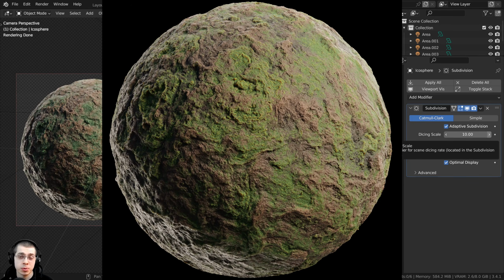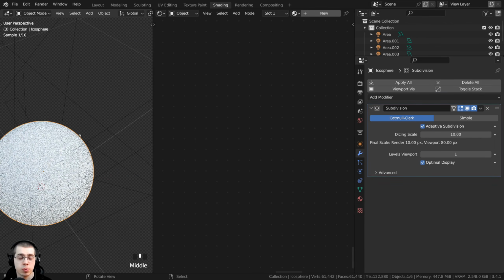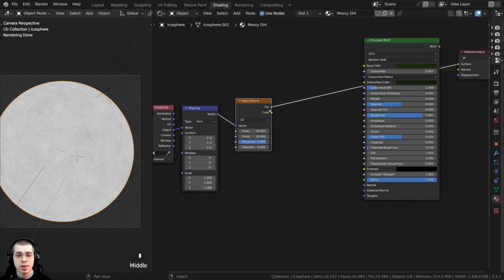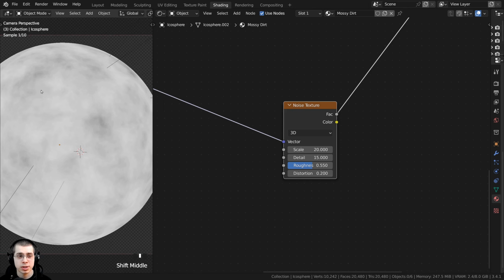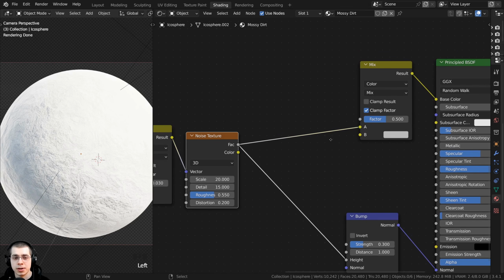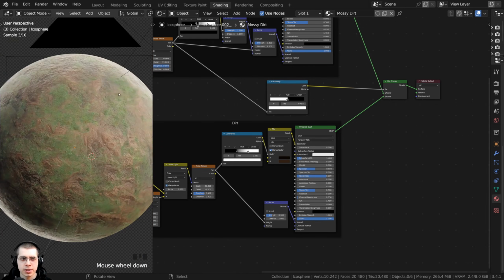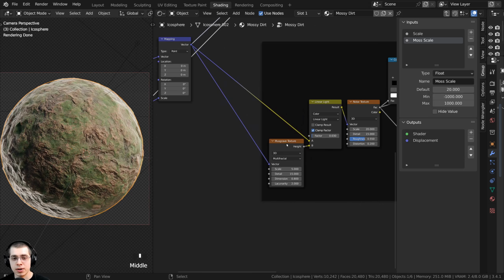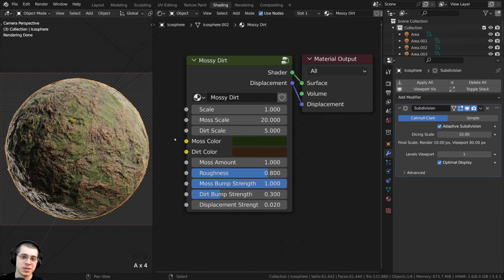Procedural Mossy Dirt Material (Blender Tutorial)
In this Blender tutorial we will create this Procedural Mossy Dirt Material.

● Timestamps:
0:00 Intro
1:23 3d Setup
3:41 Displacement Settings
5:18 Moss Shader
11:00 Dirt Shader
17:54 Combine the Materials
19:57 Adding Displacement
21:53 Customizable Node
27:21 Closing